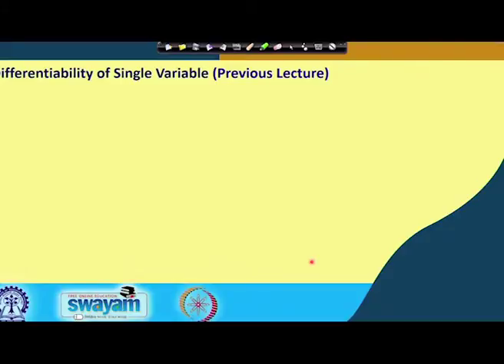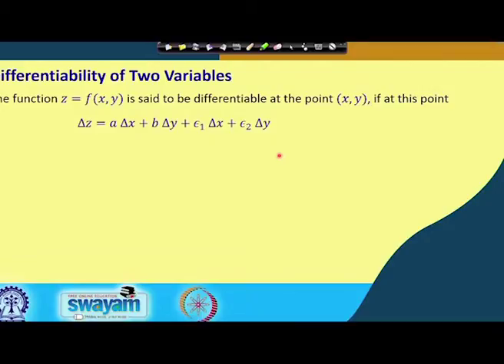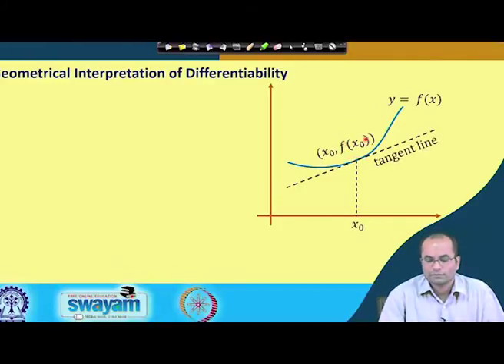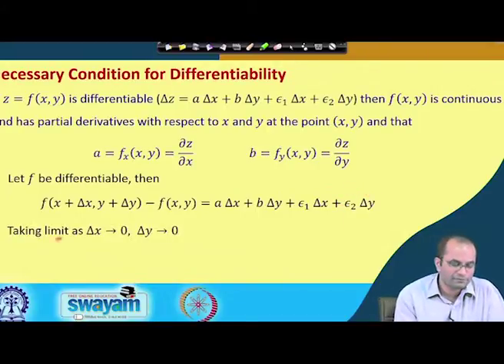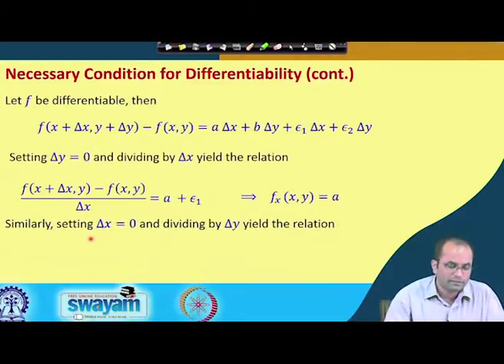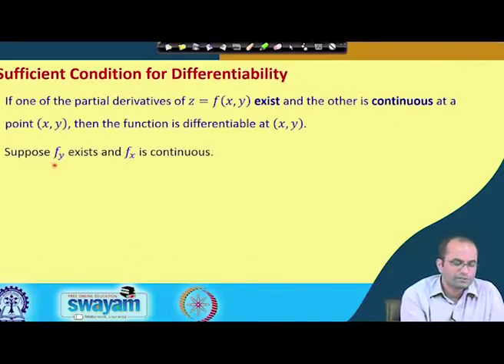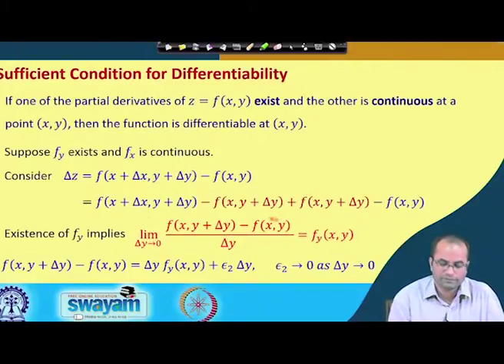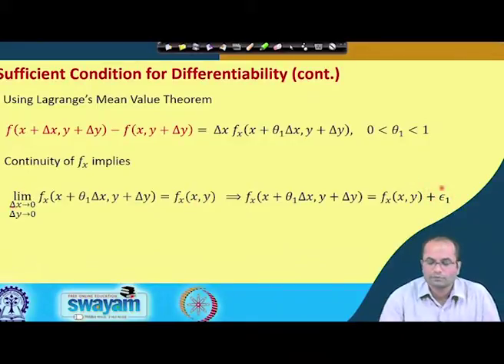Differentiability of Functions of Two variables